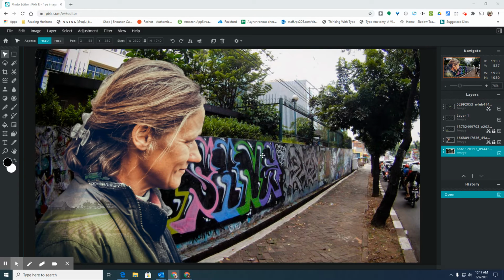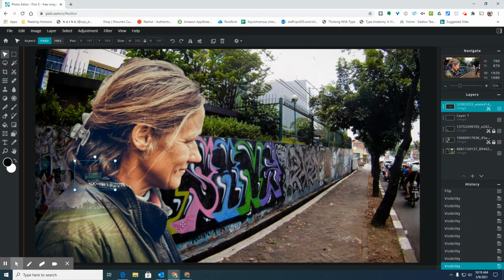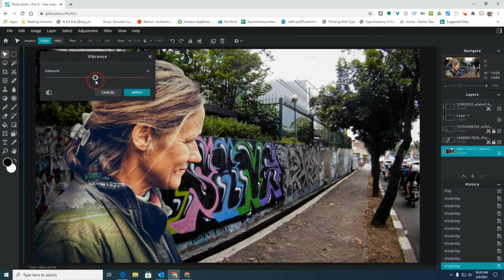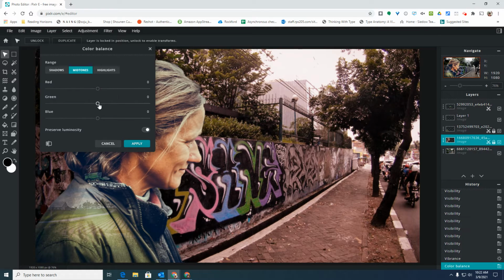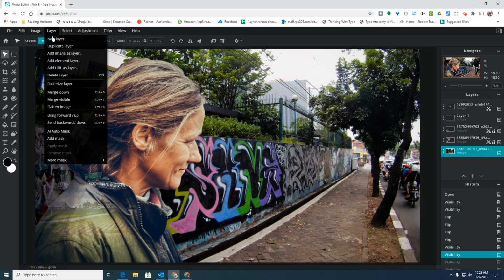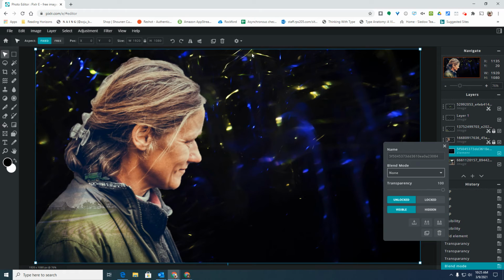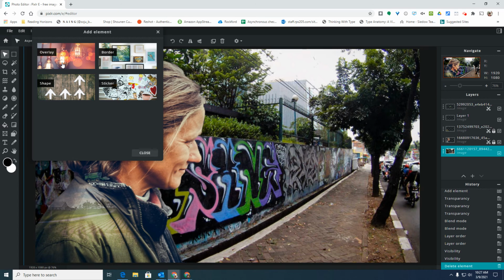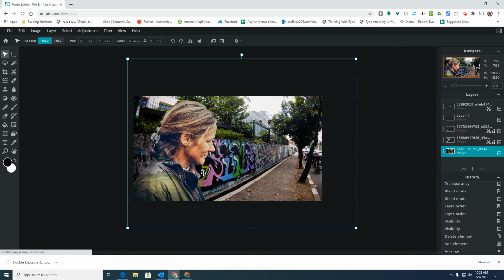5th Hour 3-9